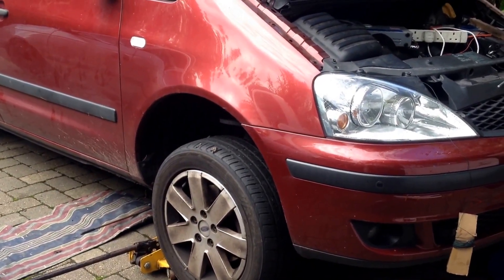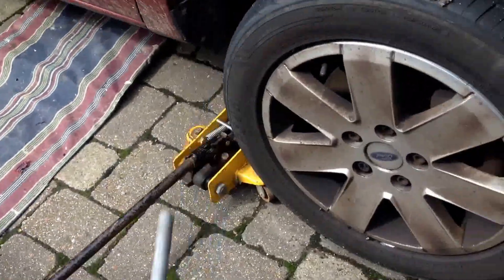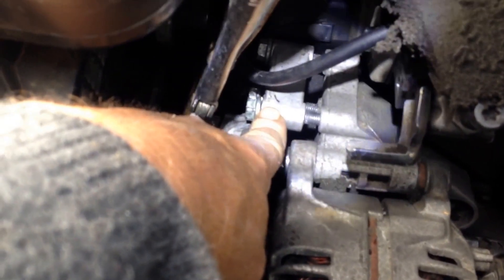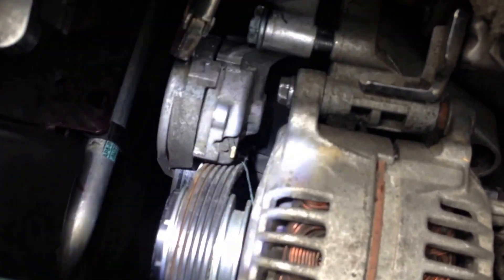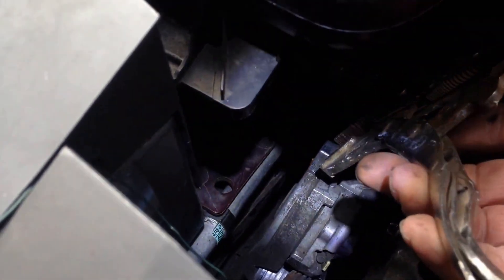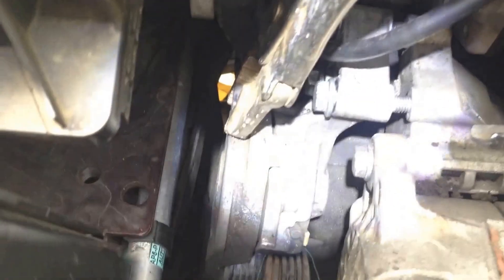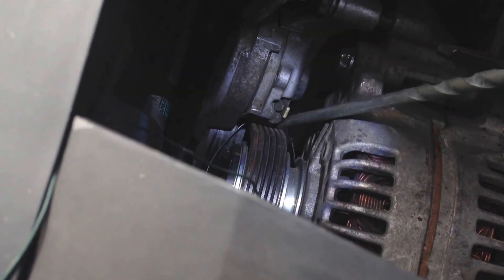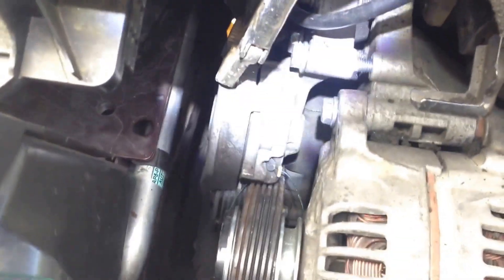Ford Galaxy alternator problems Aug 27, 2015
Ford Galaxy  alternator  problems  via YouTube Capture